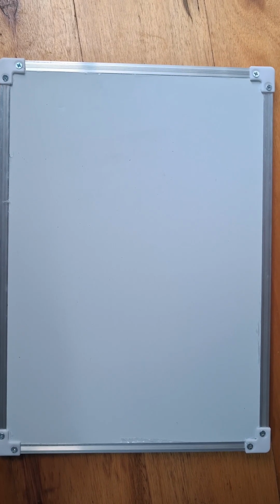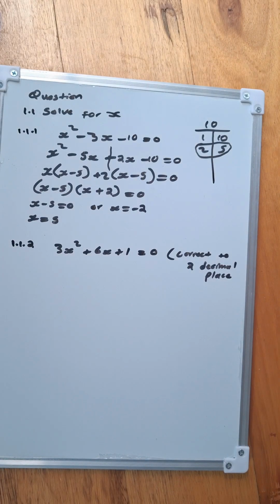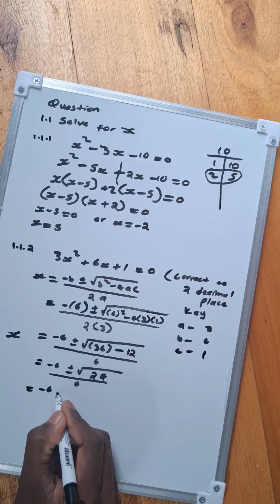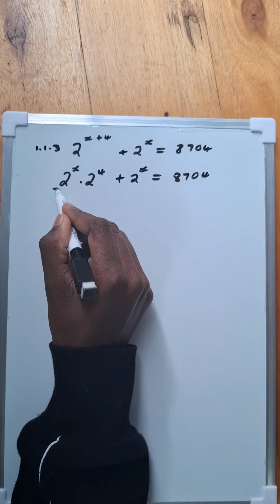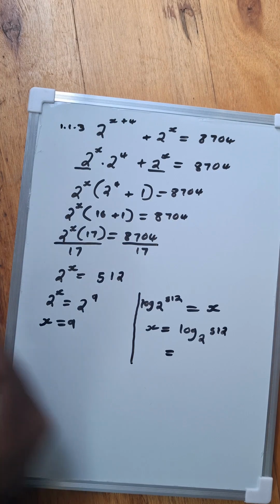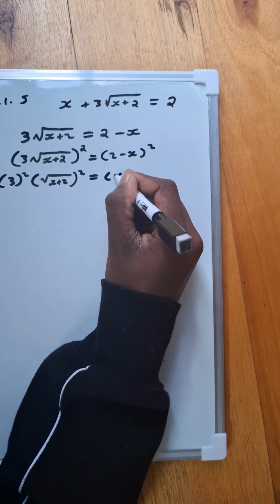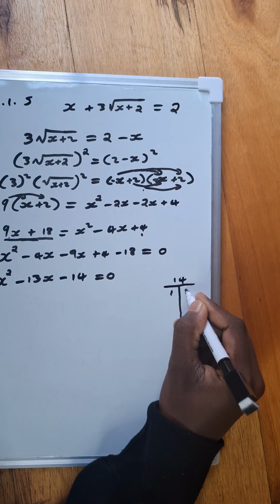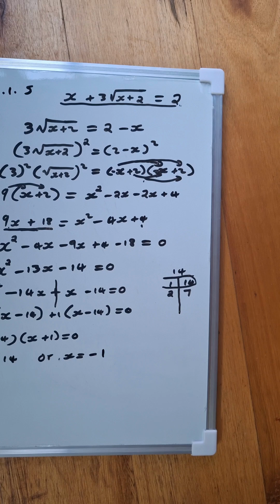Grade 12 Maths Question 1 Explained | 2025 DBE Paper 1 Revision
Grade 12 Maths revision made easier. In this video we break down Question 1 from the 2025 DBE Mathematics Paper 1, covering quadratics, inequalities, exponents and surds step by step. Save this video for revision and share it with a fellow matric learner preparing for exams.
Follow Academic Academy SA for more matric revision content, study tips and past paper breakdowns.